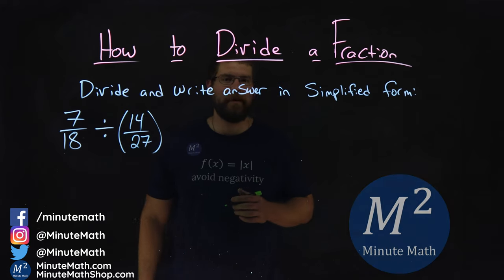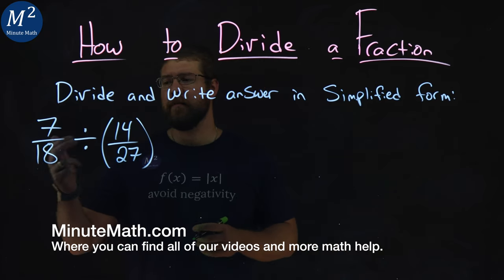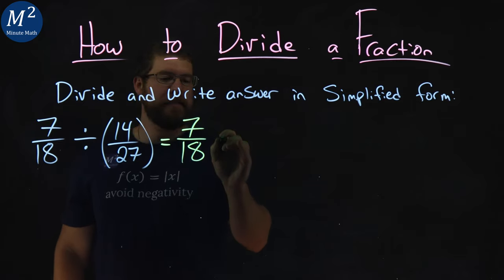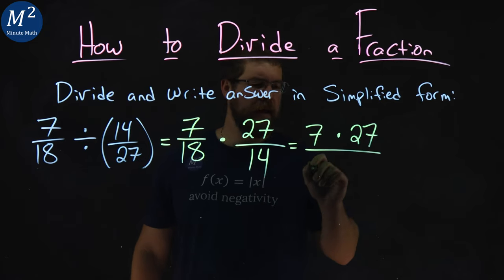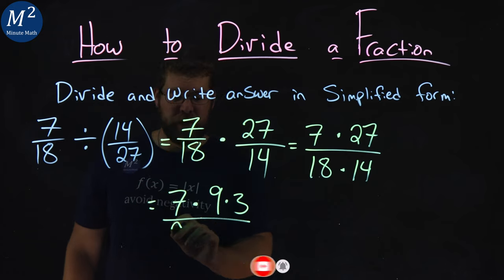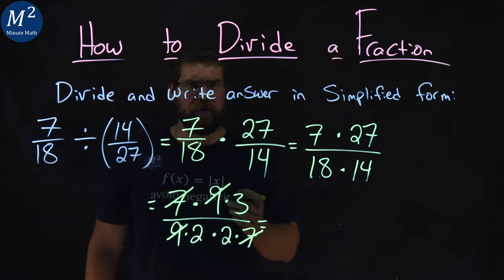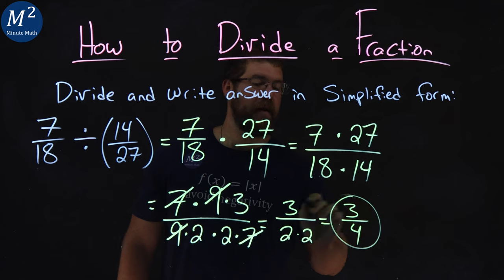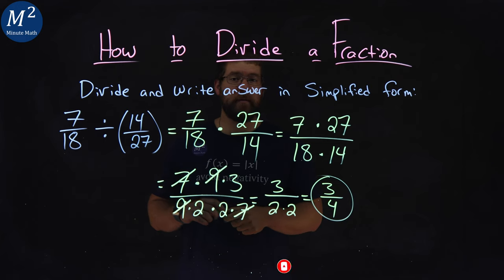How to Divide a Fraction | 7/18 ÷ (14/27) | Part 4 of 4 | Minute Math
In this video we learn how to divide and simplify a fraction. We divide and simplify the fraction 7/18 ÷ (14/27).

Amazon Store Front: How we make our videos, Recommended Educational Resources, Etc.: